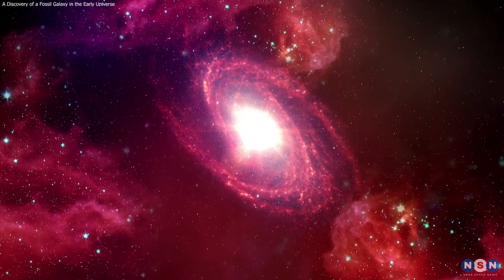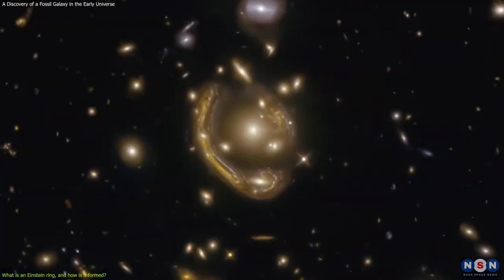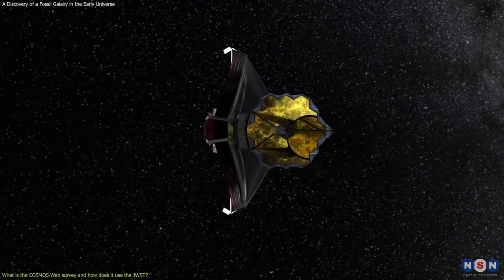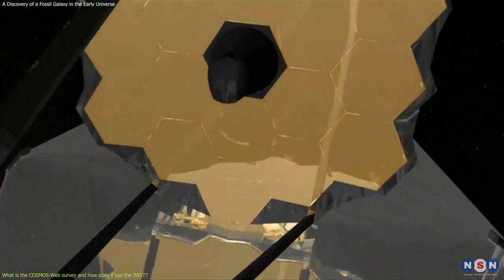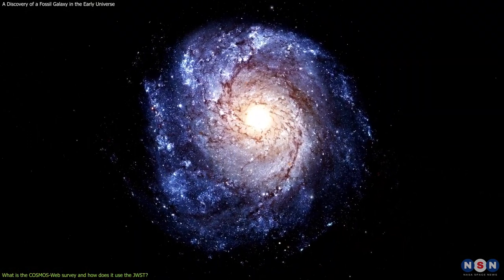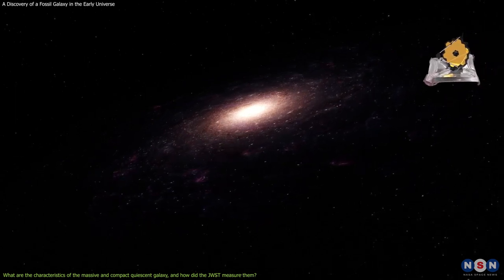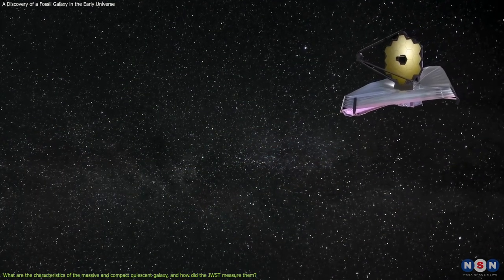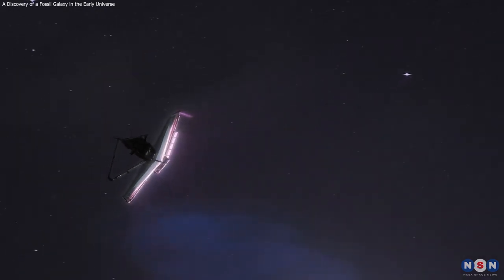JWST Unveils New Ancient Cosmic Fossil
In this episode, we will explore one of the most remarkable discoveries made by the James Webb Space Telescope (JWST): a massive and compact quiescent galaxy, which is a type of galaxy that stopped forming stars and is a possible ancestor of giant elliptical galaxies. We will also learn how this galaxy is surrounded by a complete Einstein ring, which is a rare and spectacular phenomenon of gravitational lensing, where the light from a distant galaxy is bent and magnified by the gravity of a closer galaxy. This discovery is not only stunning to look at, but also has profound implications for our understanding of galaxy evolution and cosmology.